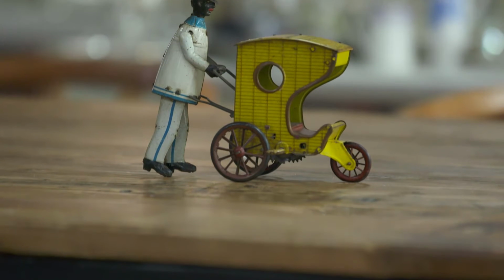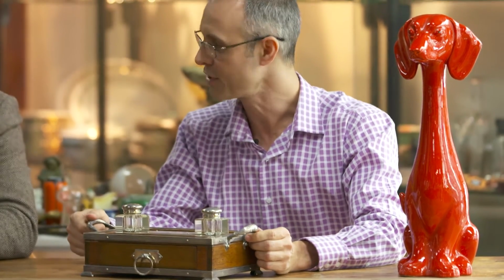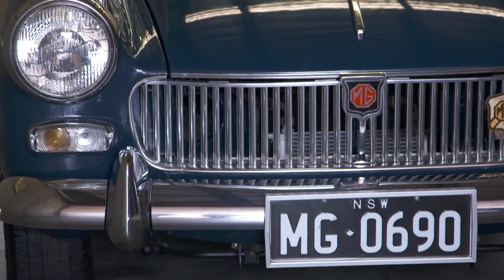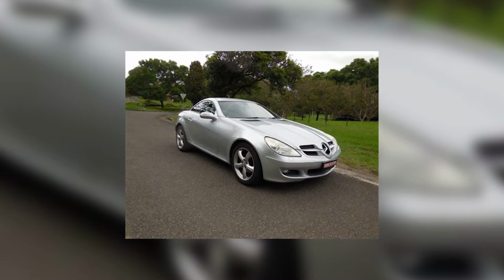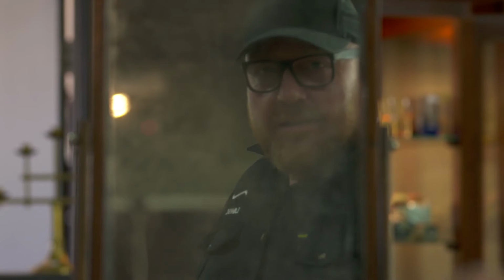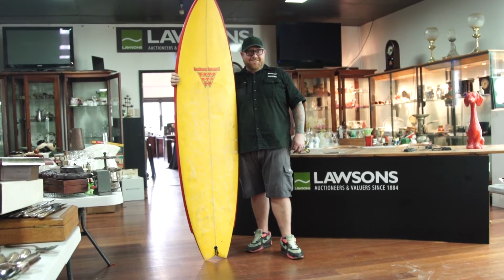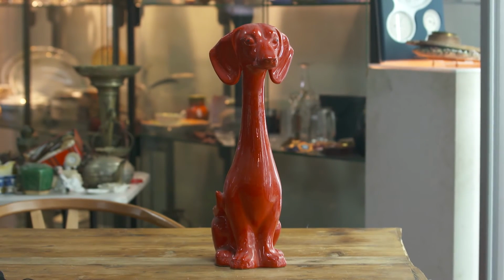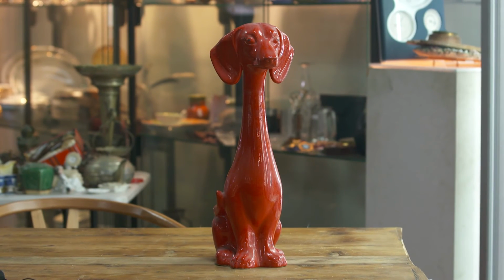Lawsons Rostrum Roundup 22 March 2017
Lawsons Auctioneers Managing Director, Martin Farrah, Decorative Arts Specialist, Peter Marejka and C20th Design Specialist, Adam McDonald discuss this week's catalogue items of interest.